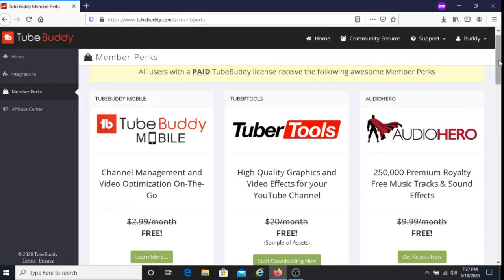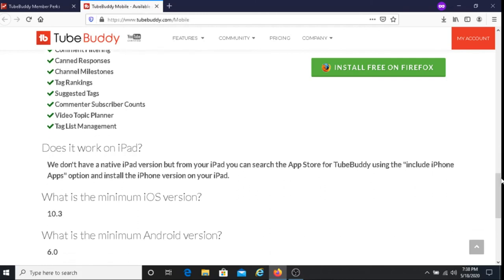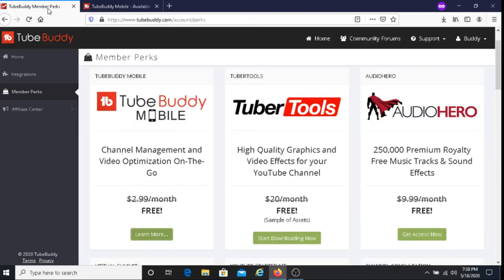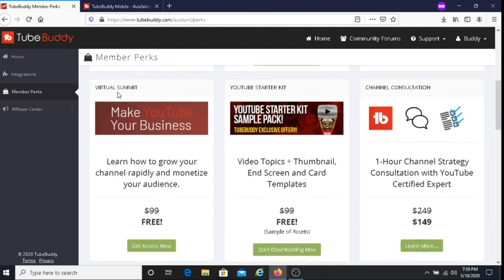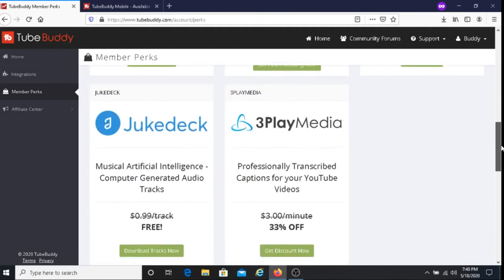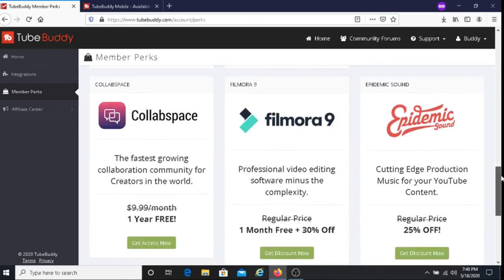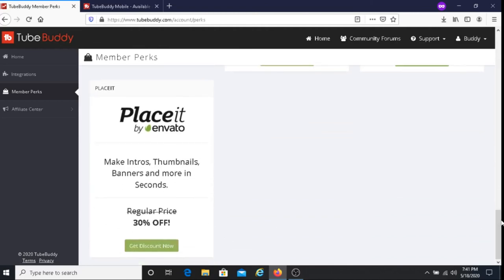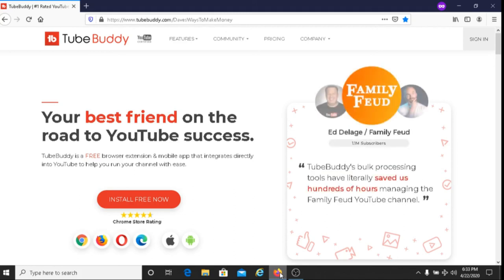Benefits of Buying TubeBuddy: Membership Perks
In this video, I share one of the benefits of buying TubeBuddy which are the membership perks. If you're interested in knowing about the membership perks that come with buying a TubeBuddy plan then watch this video.

TubeBuddy is a browser extension with optimization features that are intended to help YouTubers save time and grow their channel.

Camera I used to make this video: